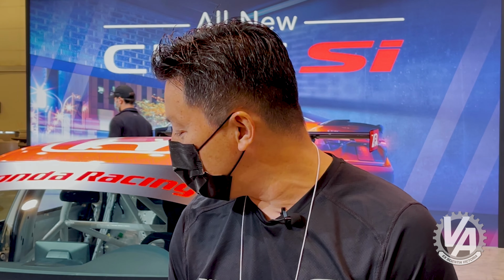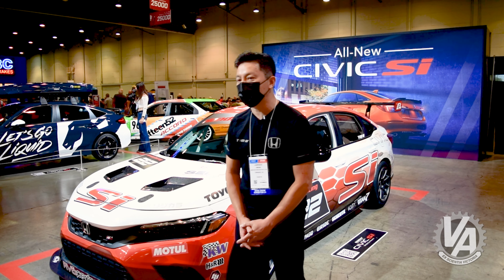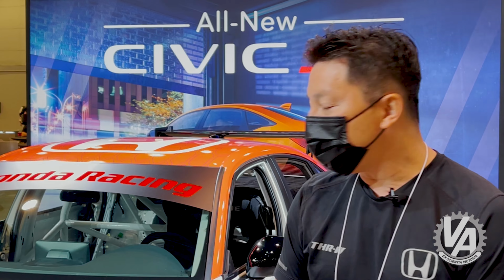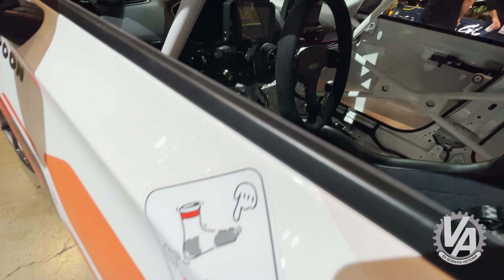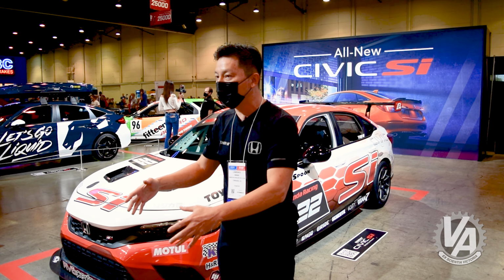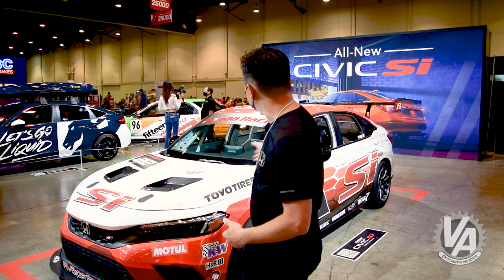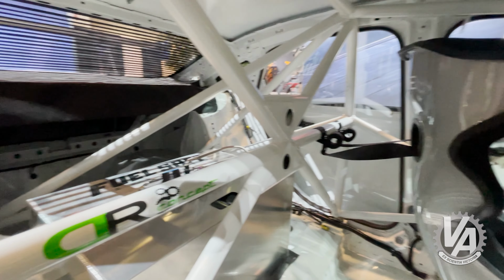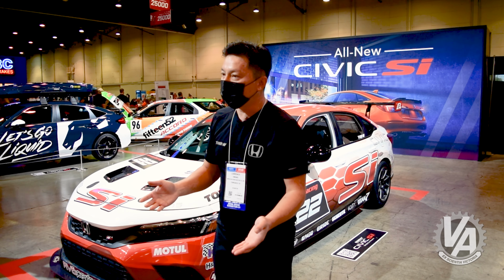11th Gen Civic Team Research Honda West 2022 Civic Si Race Car – SEMA 2021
Team Research Honda West 2022 Civic Si Race Car
By Aaron Gaghagen

In the Honda SEMA booth, they displayed three dedicated race cars. There was the Red Bull Racing F1 car (Yes, we know it was just a display car, but it was still freaking cool), the HPD Civic Si race car which we have already featured, and this, the Team Research Honda West 2022 Civic Si race car. Built to compete in the 25-hour Thunderhill race, Lawrence Hwang gives us the lowdown on the car setup and improvements he sees in the 11th-generation Civic over the outgoing 10th generation.

Like us? We’d Love Your Support!

Help support VTEC Academy by hitting up our store for gear or help us by sharing (it’s free!) this post or others with other cool Honda people.

You can also help support VTEC Academy by shopping for your Acuity Instruments parts using our

Nothing but Hondas. That’s exactly what you’ll find at VTEC Academy. Because Soichiro Honda’s passion for motorsports and his company’s ability to express that in the machines they produce make a whole lot of sense. VTEC Academy is a place for Honda fans who feel the same way, and who seek the most accurate technical information and commentary to continue that very legacy — and make whatever Honda they drive just a little bit better. And faster.

The editors and contributors of VTEC Academy are some of the industry’s most experienced and trusted, which means the informative, unique perspectives you need are all right here. And, like you, we’re also obsessed with Hondas. We’re always on the lookout for cool, fast Hondas.